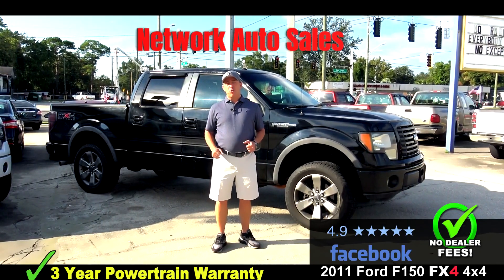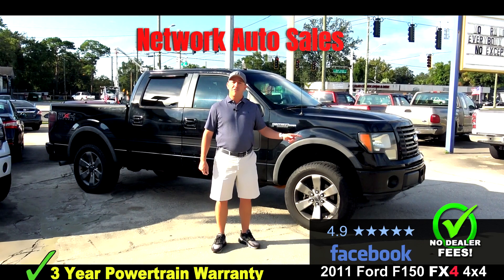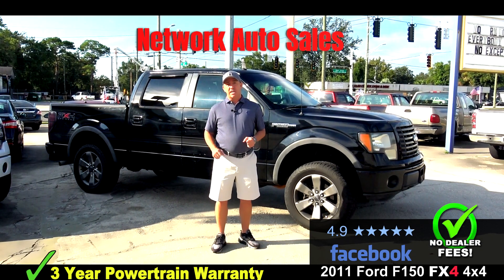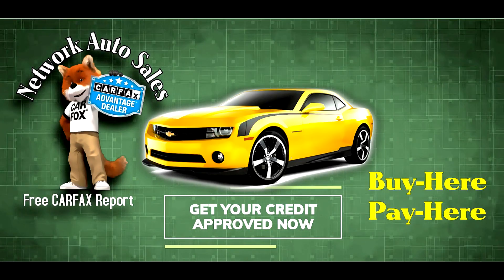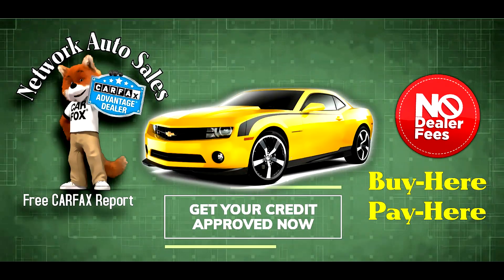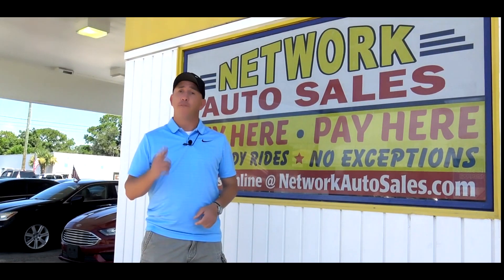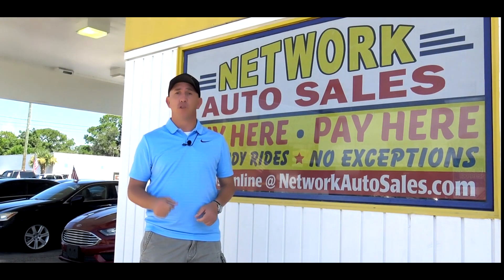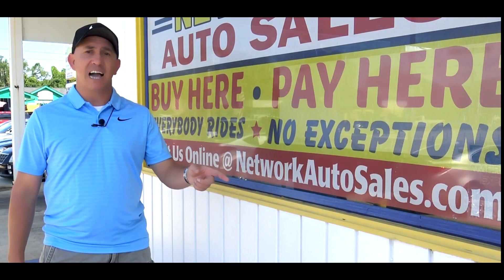2011 Ford F150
NETWORK AUTO SALES
JACKSONVILLE, FL